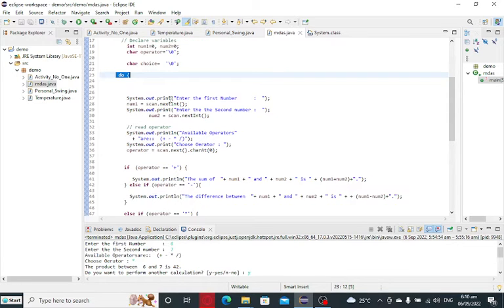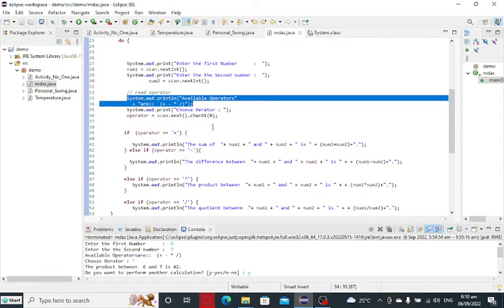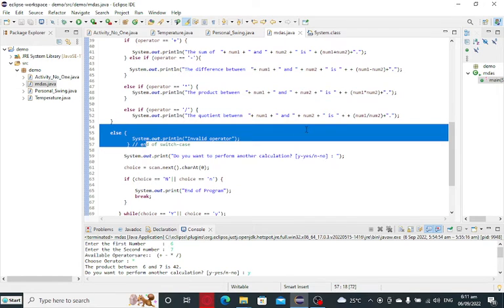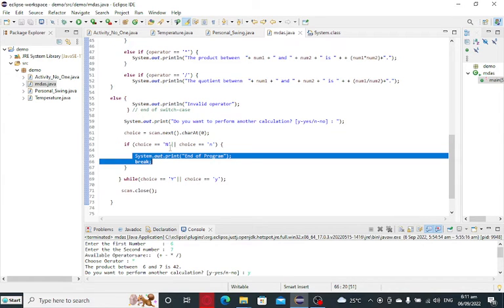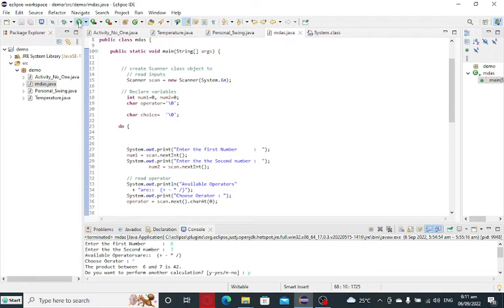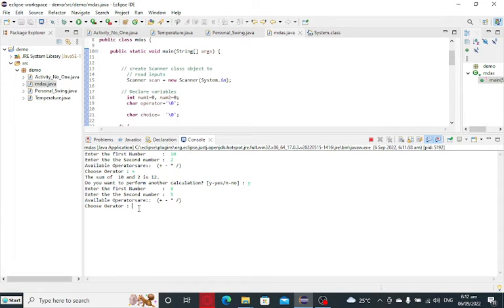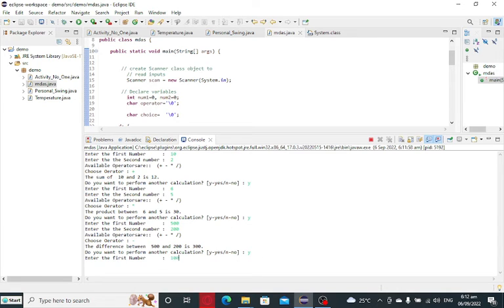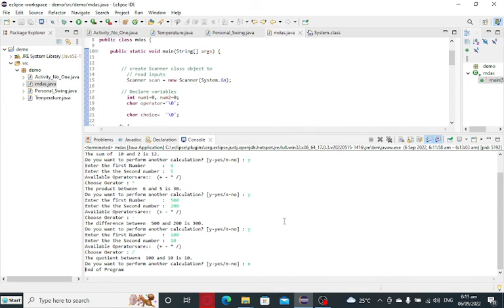Do You Want To Continue in Java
A simple calculator with do you want to continue in Java programming language.

GCash Account

Jake Pomperada